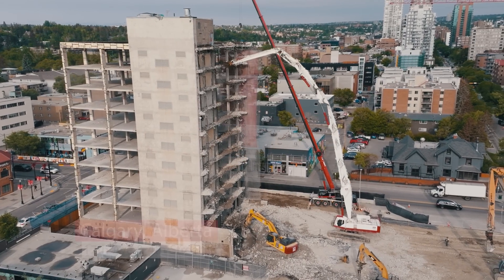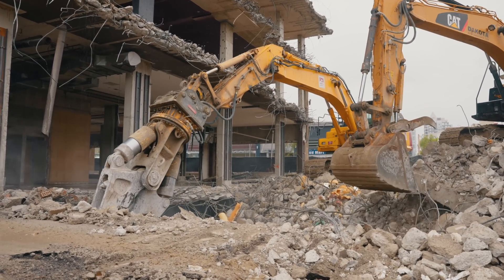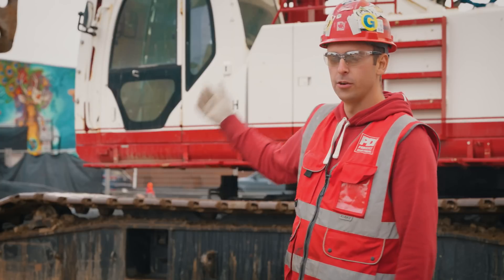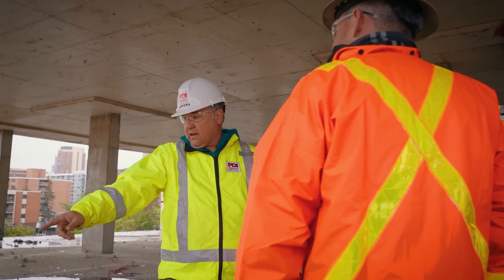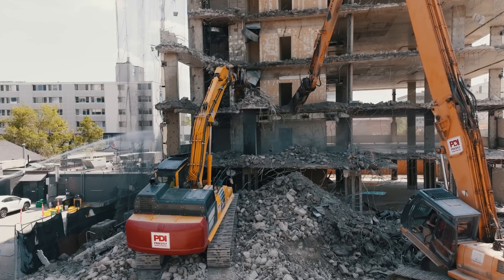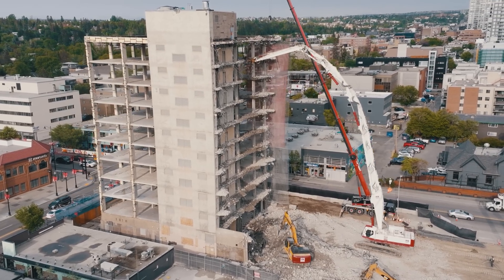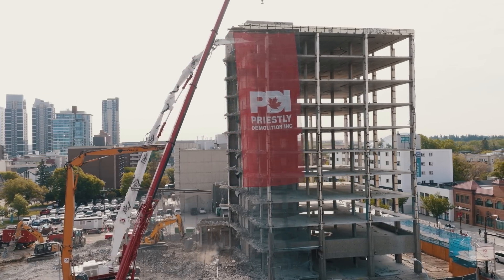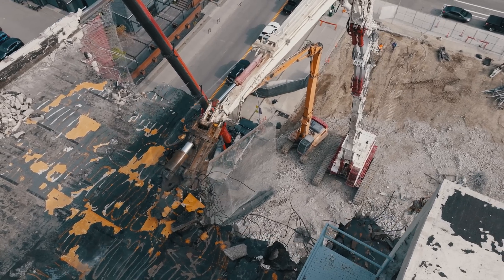Watch High Reach Demolition in Calgary with Canada's Biggest Excavator, the Kobelco 1600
Watch as the 10-storey Grosvenor building in downtown Calgary is demolished by Priestly Demolition. Using the biggest excavator in the country, and the most experienced operators. Hear how this large piece of heavy equipment, the Kobleco 1600,  performs on a project of this size. The PDI team is onsite to answer all your questions, listen and watch as Priestly uses innovative strategy, new technology and experience to demolish another large structure.